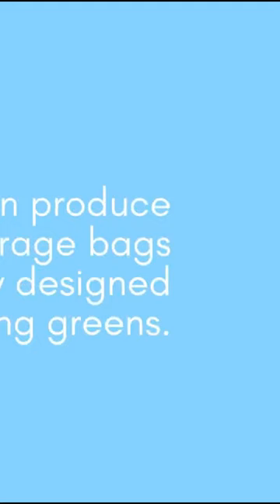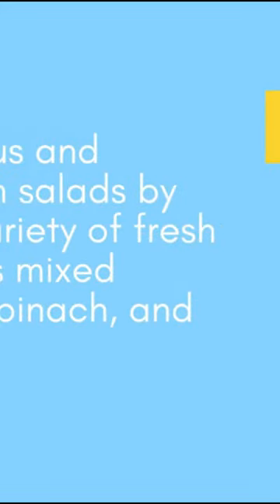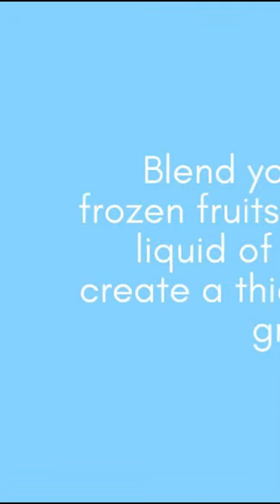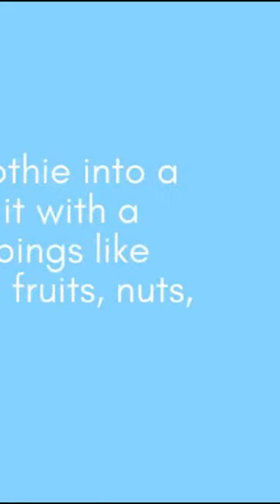hoc hoat hinh de xem hay